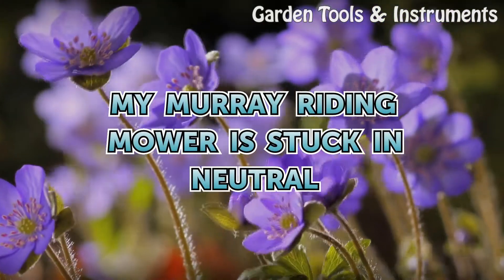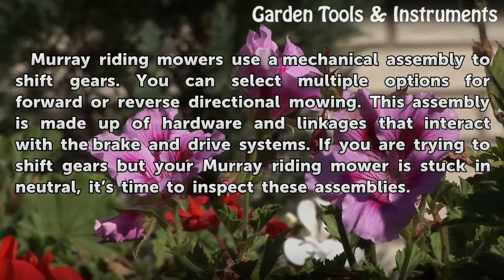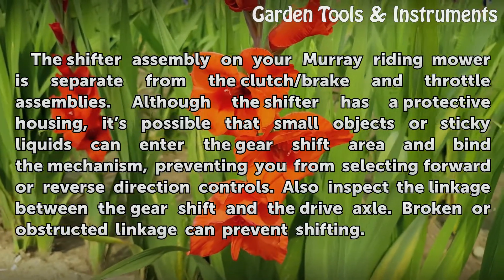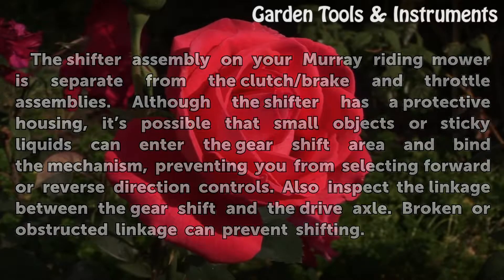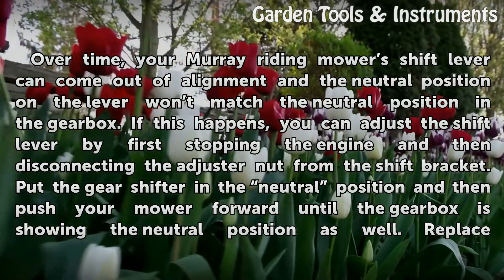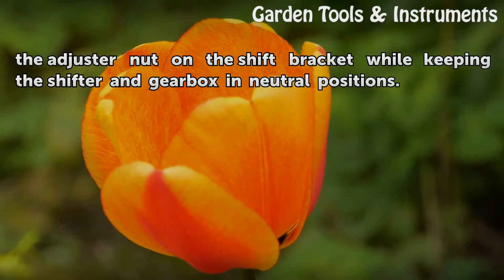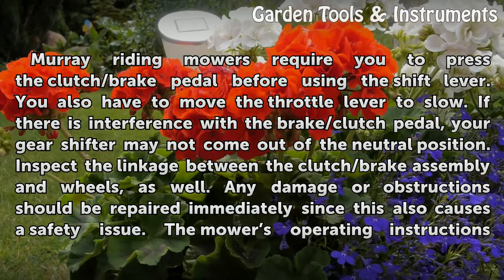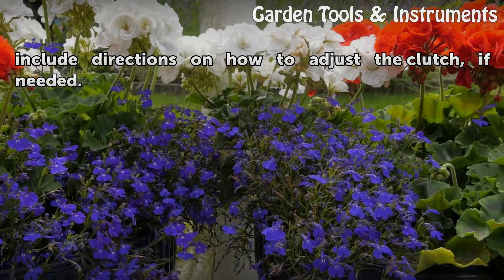My Murray Riding Mower Is Stuck in Neutral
My Murray Riding Mower Is Stuck in Neutral. Murray riding mowers use a mechanical assembly to shift gears. You can select multiple options for forward or reverse directional mowing. This assembly is made up of hardware and linkages that interact with the brake and drive systems. If you are trying to shift gears but your Murray riding mower is stuck...

Table of contents My Murray Riding Mower Is Stuck in Neutral
Shifter Assembly 00:42
Shifter Adjustment 01:14
Brake and Clutch 01:50
Motion Drive Belt 02:28